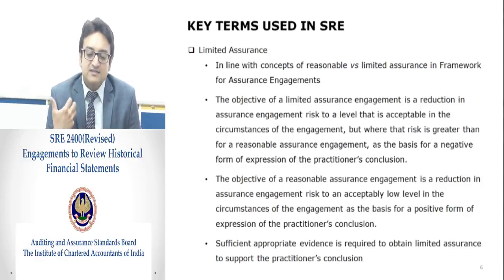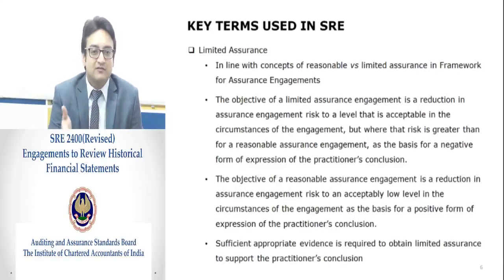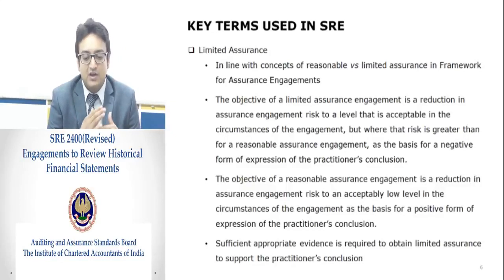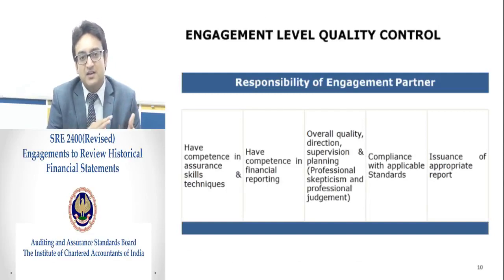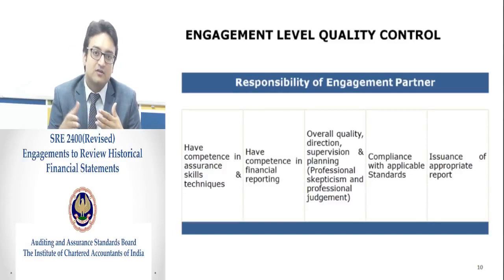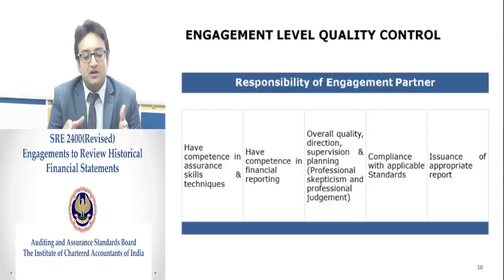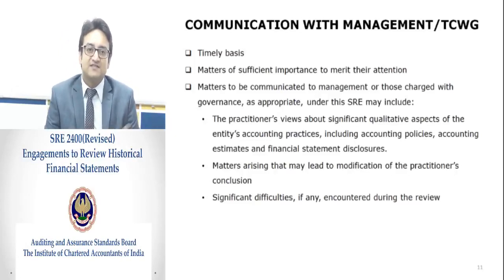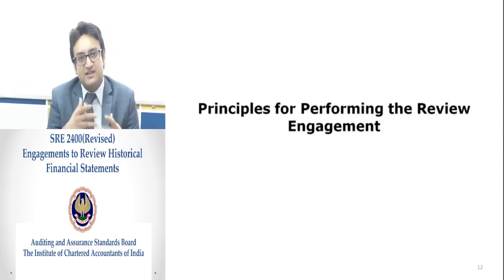SRE2400Revised Part-1-Awareness among the CA Members about Auditing Standards(CA Shailesh Churiwala)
SRE 2400(Revised)-Part-1 - Standard on Review Engagements (SRE) 2400 (Revised) Engagements to Review Historical Financial Statements (By CA Shailesh Kumar Churiwala)